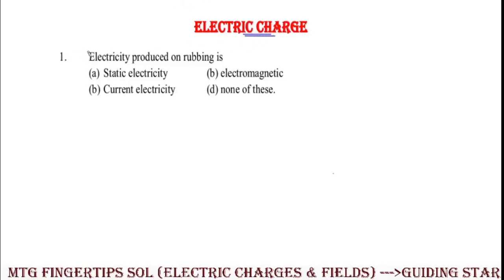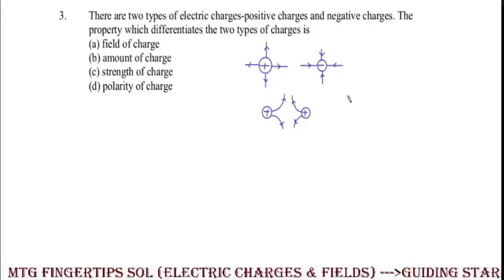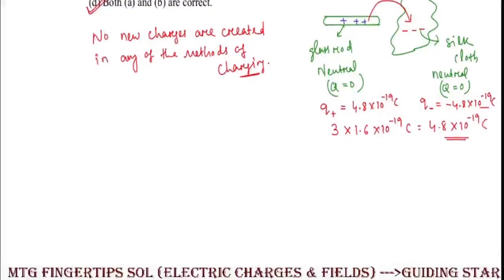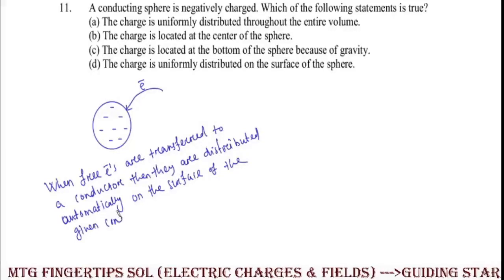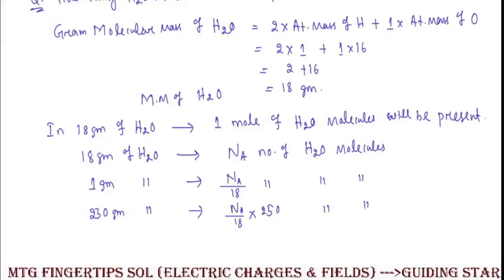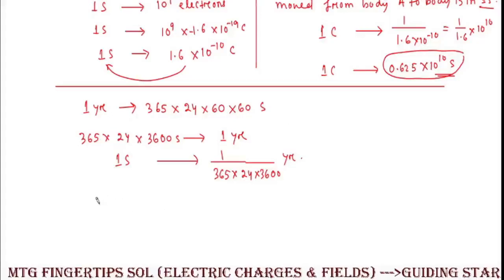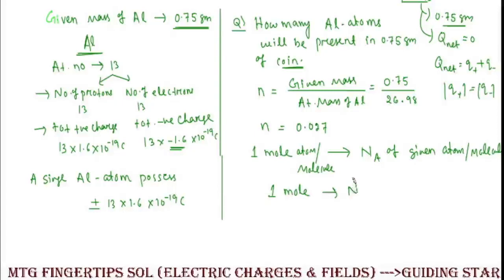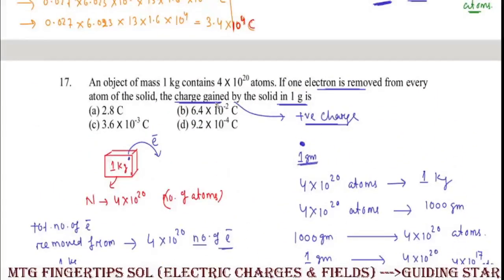12Ch - 1 | Electric Charge - 01| MTG Fingertips Solution | JEE Main / NEET